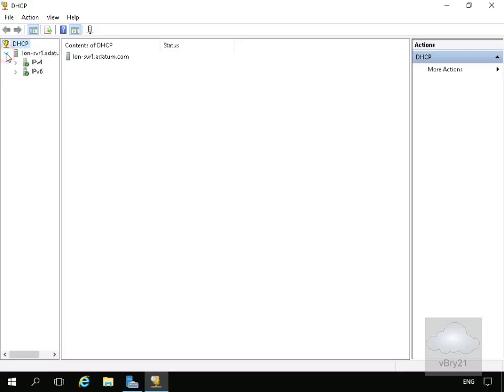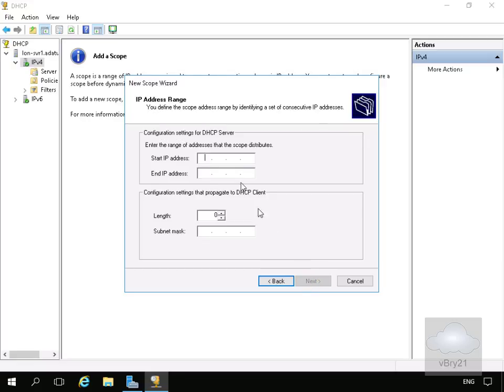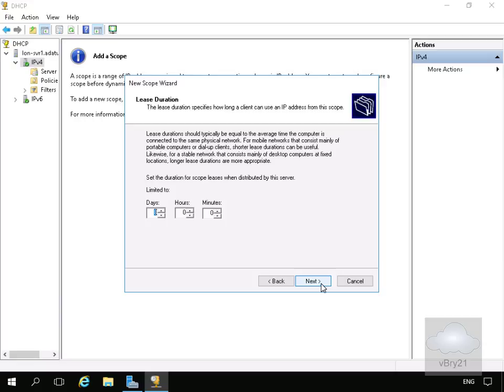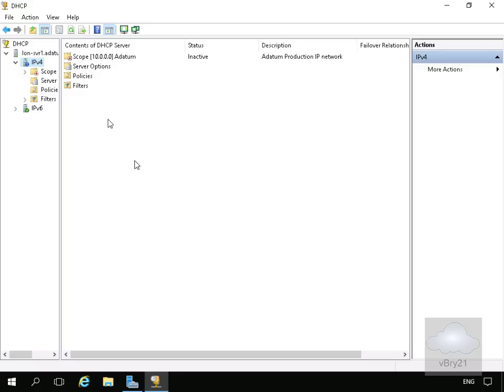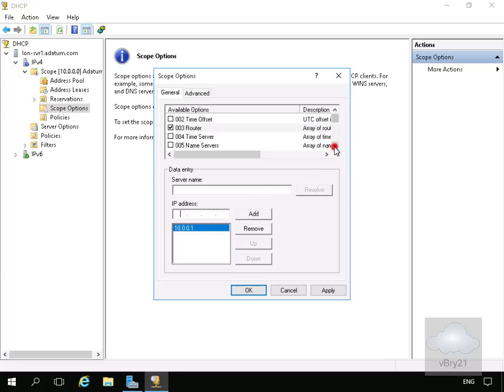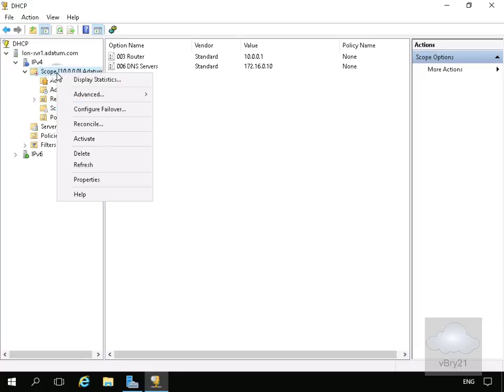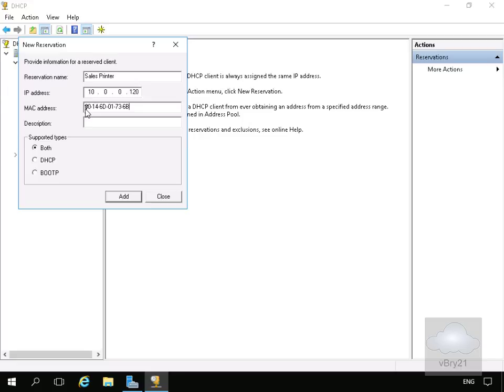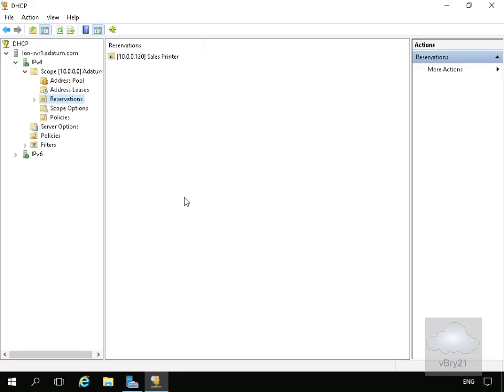20741 Demo5 Configuring A DHCP Server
This demo looks at creating a DHCP scope, configuring DHCP options and also configuring a DHCP reservation